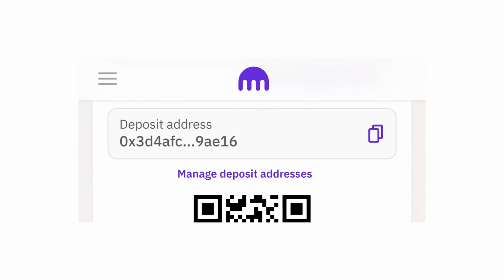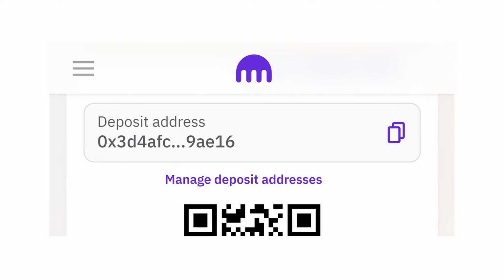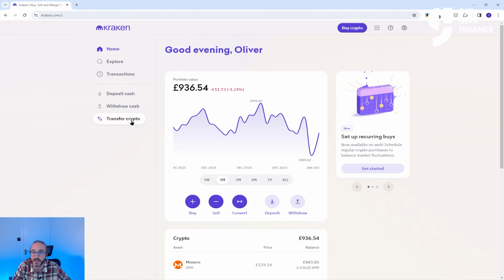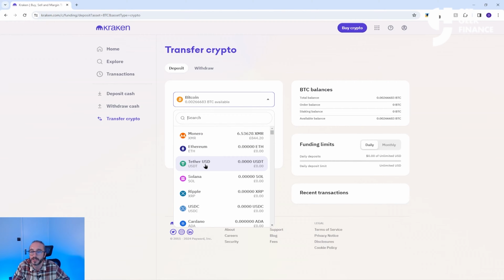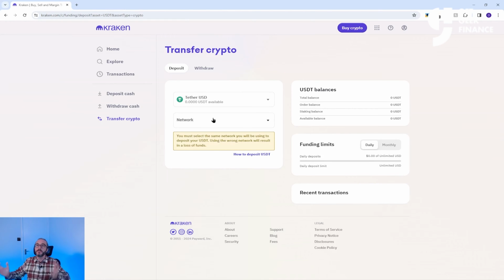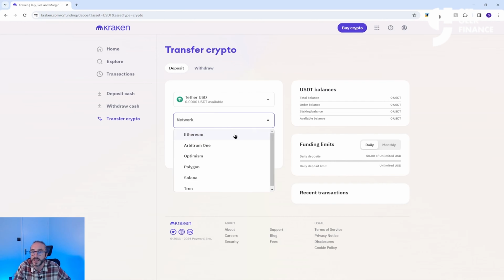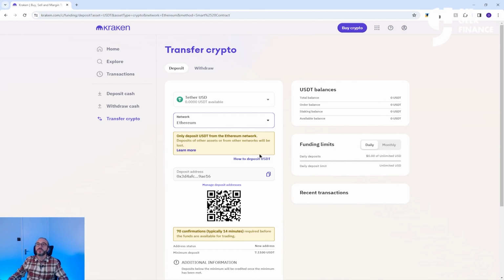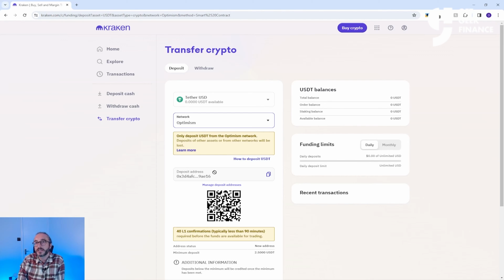HOW TO FIND YOUR KRAKEN WALLET ADDRESS (Step By Step 2025)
In this quick video i will show you how to find your Kraken wallet address. If you're planning to send crypto to Kraken, then you will need your wallet address and its critical to pick the correct wallet address and network so in this video i explain how to find this information.